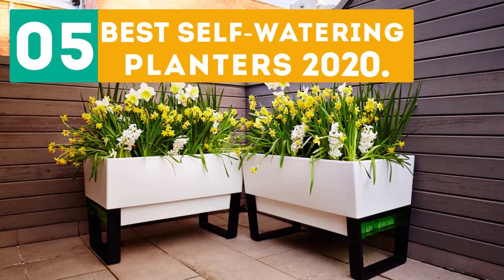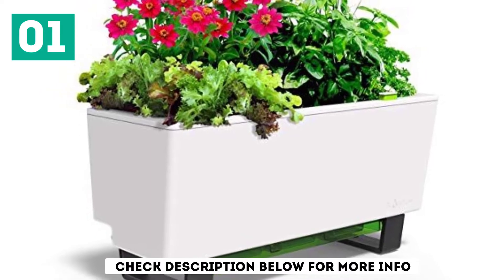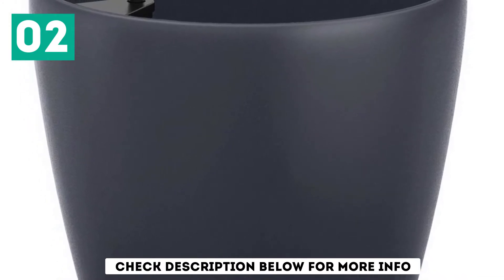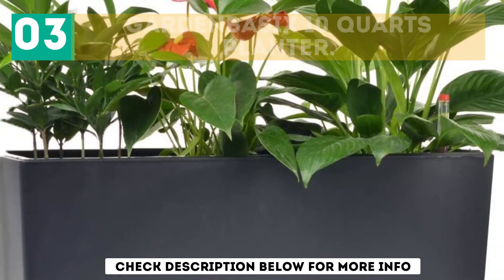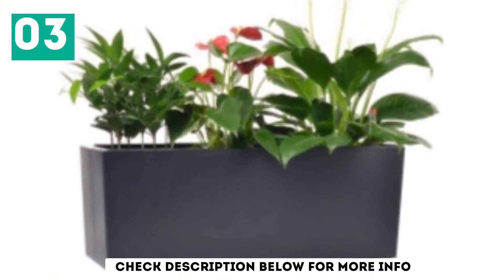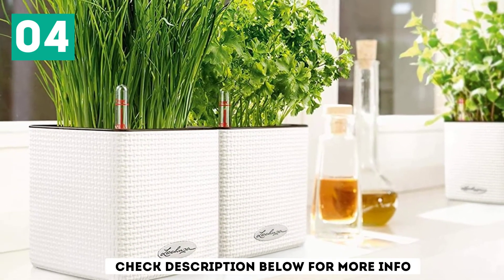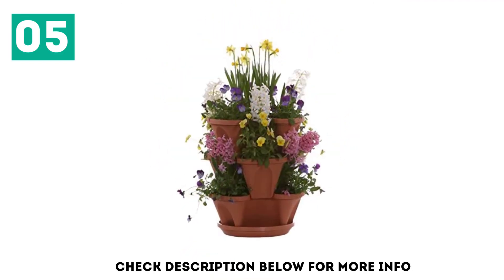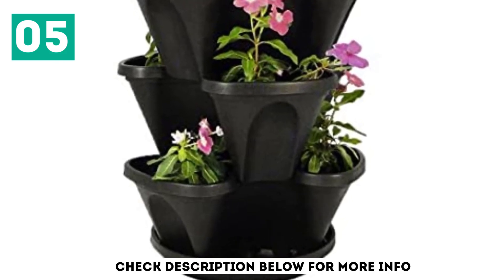5 Best Self Watering Planters in 2020